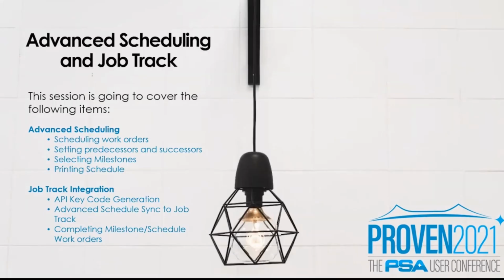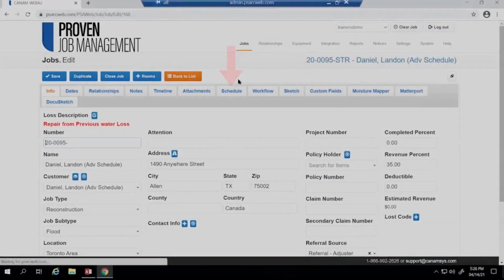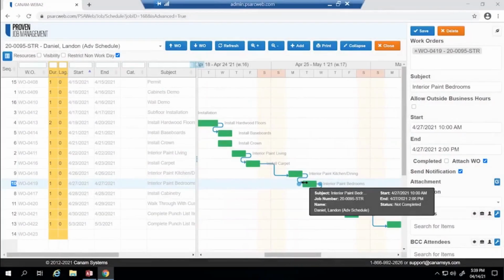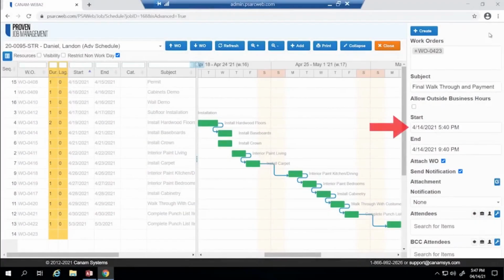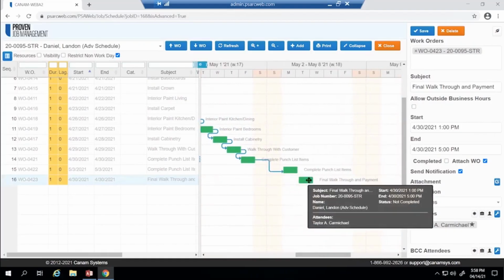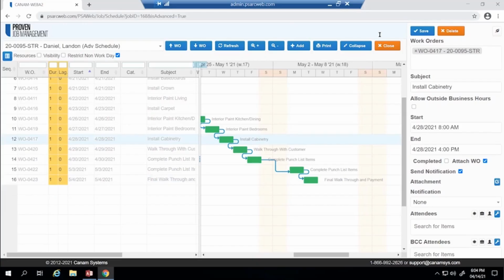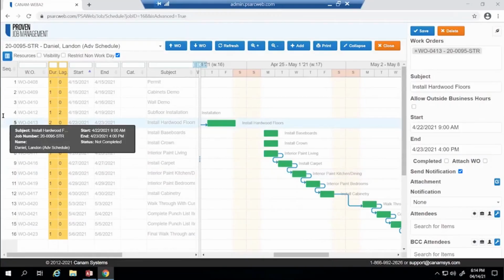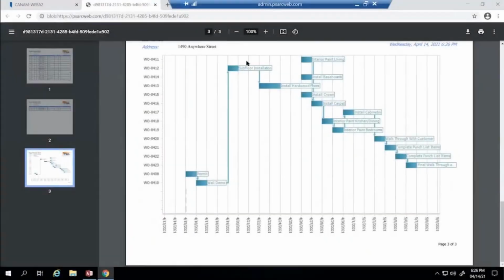PSA Employee Scheduling Tutorial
In this tutorial, we will explore the advanced scheduling feature in PSA Proven Jobs. This function allows Project Managers to schedule and contact subcontractor and technician work orders. It is a valuable tool that supports better communication and efficiency.